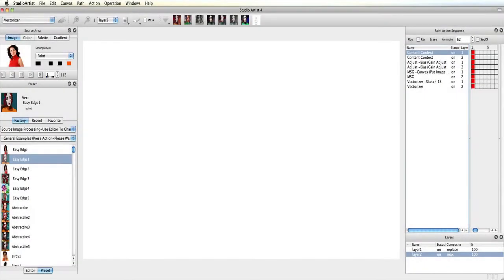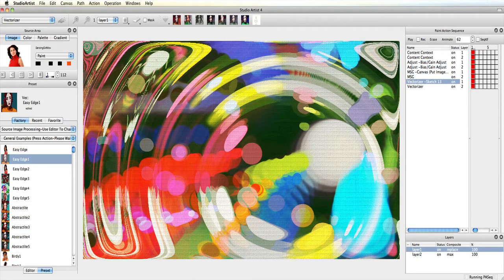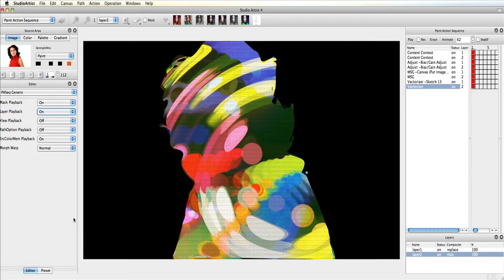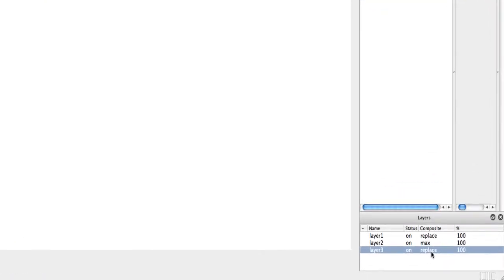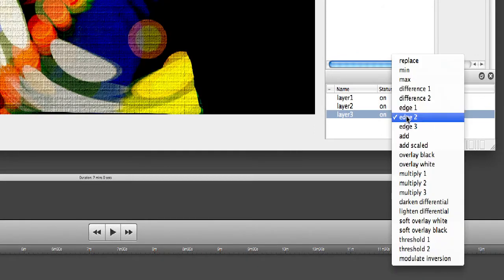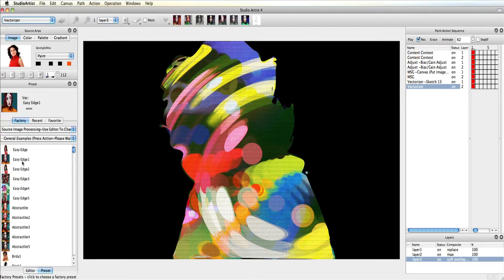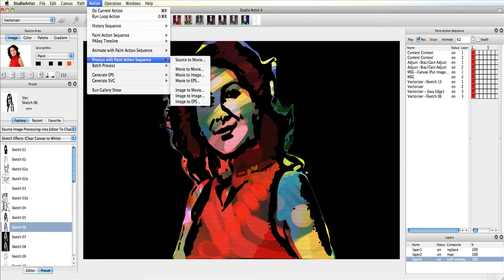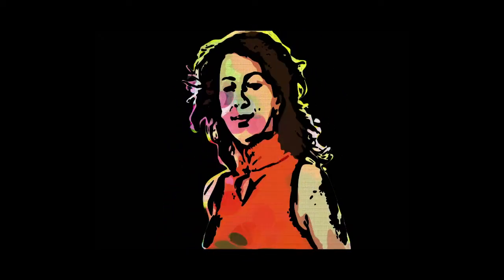Travel Matte Project Part 4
Continuation in this Series, this video shows how to add another movie layer, compositing, and using multiple movies in the travel matte.